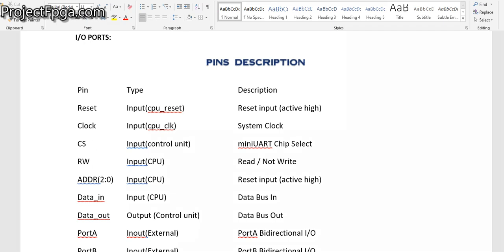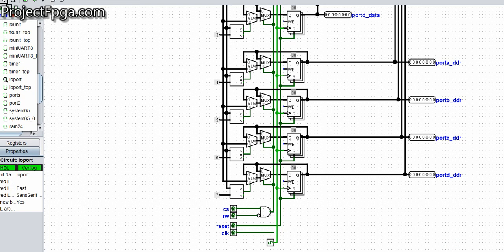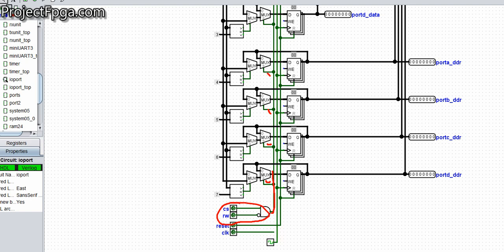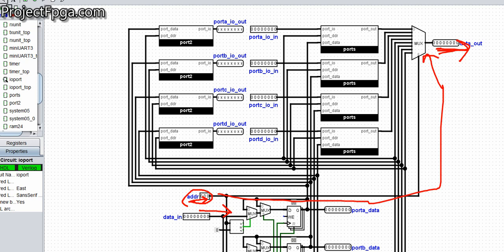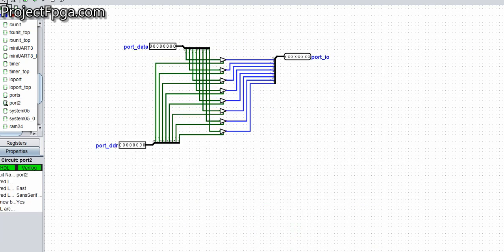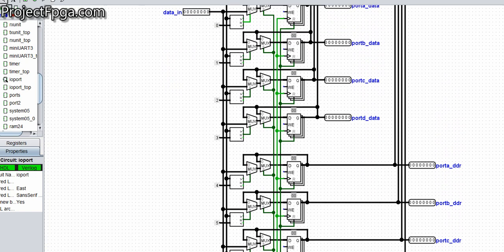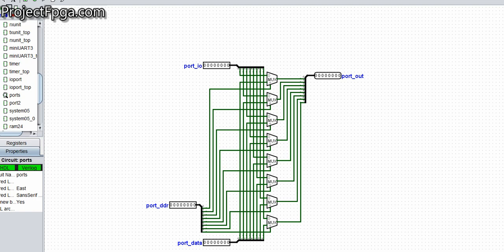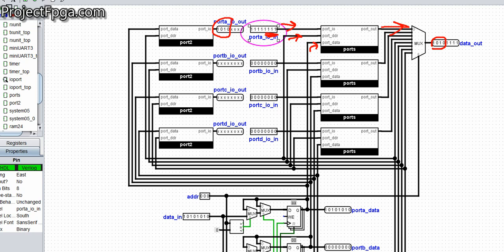6805soc ioport1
6805 system on chip implemented in vhdl